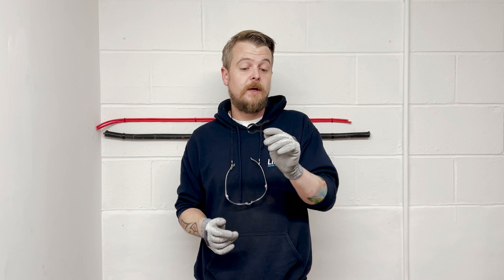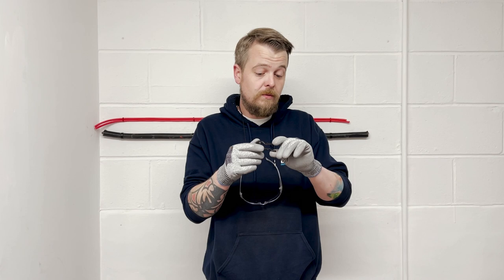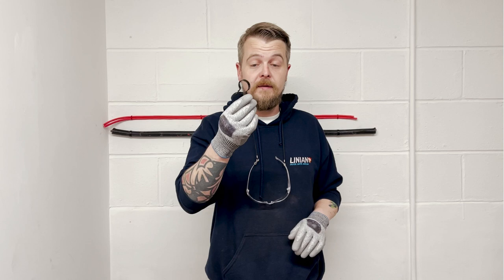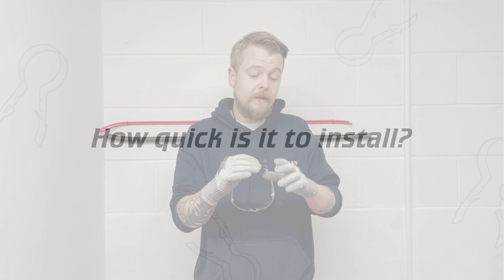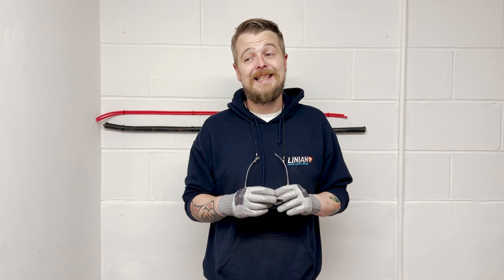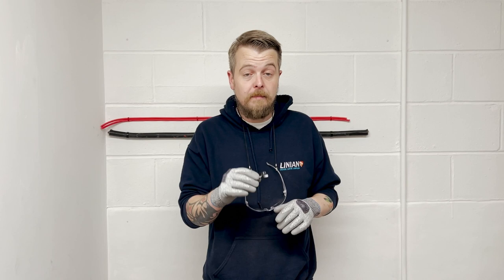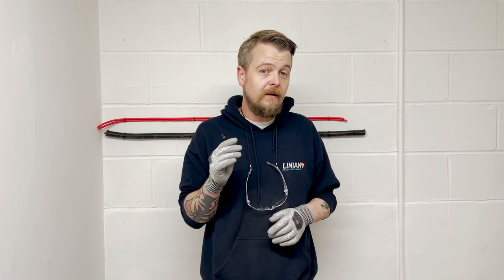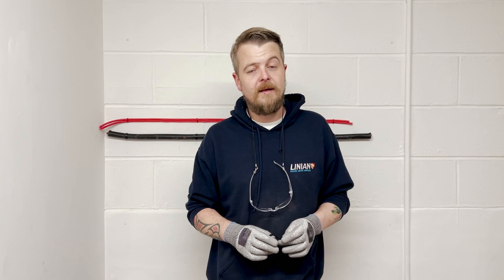LINIAN SuperClips™ - Your questions answered!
In this video, Ian Arbuckle, LINIAN CEO, answers some of the most common questions the company receives about LINIAN SuperClips™ 🔥

Questions include:
- What is the LINIAN SuperClip?
- How do SuperClips™ work?
- How quick are they to install?
- Why would you choose SuperClips™?
- Are they 18th Edition Compliant?
- What are SuperClips™ used for?
- Where can you buy LINIAN SuperClips™?